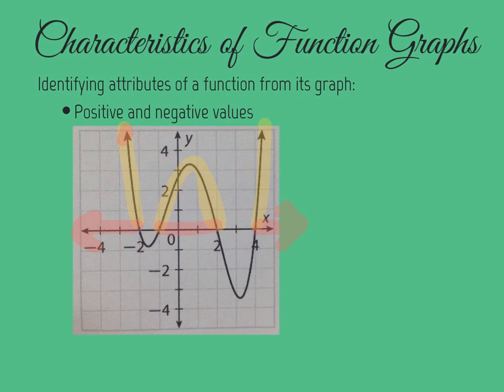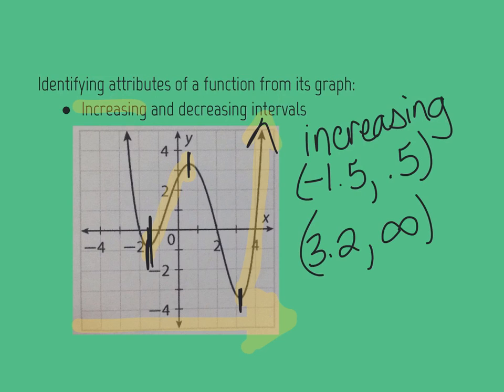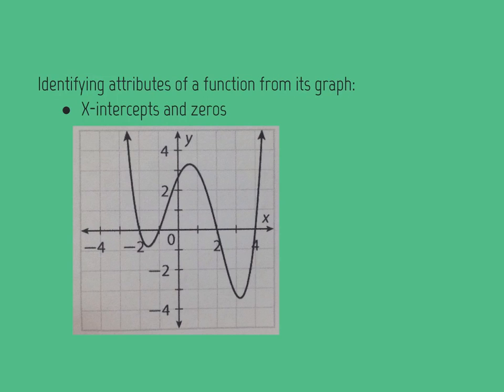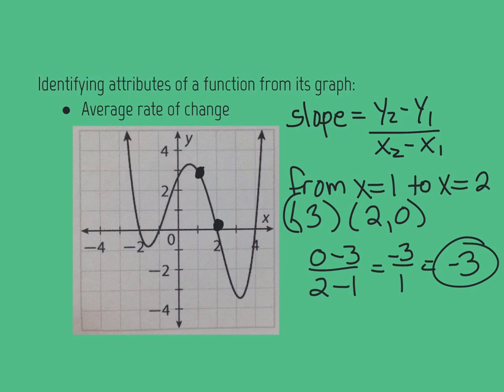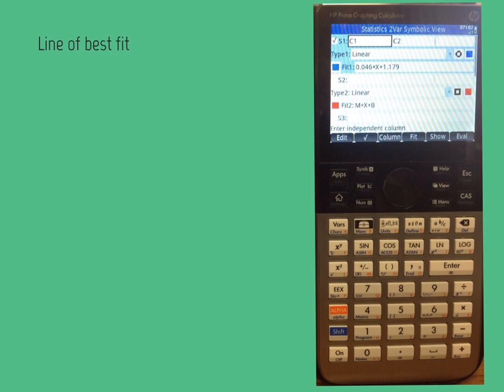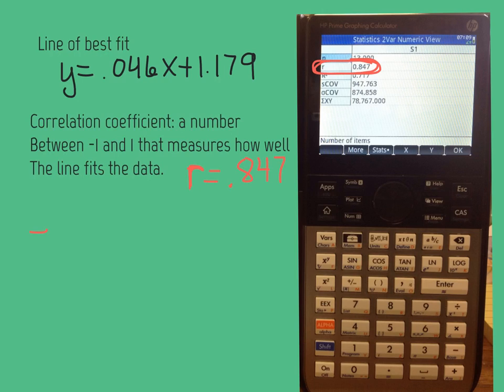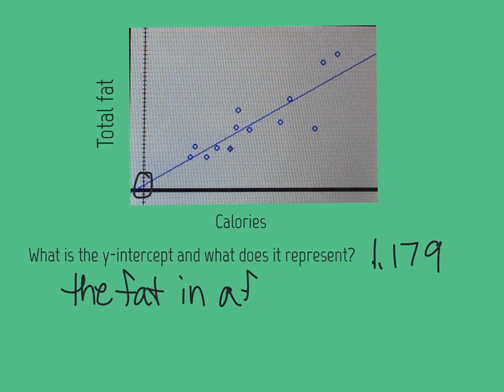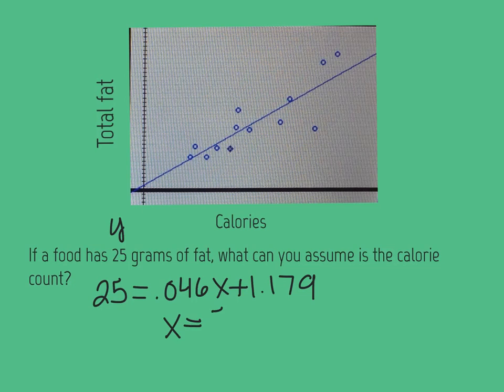Characteristics of Function Graphs and Linear Regression